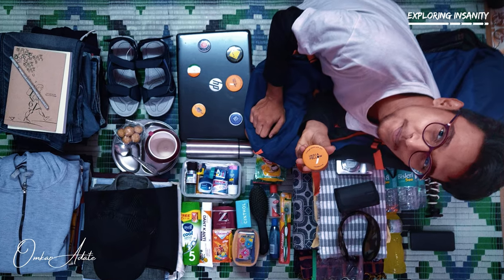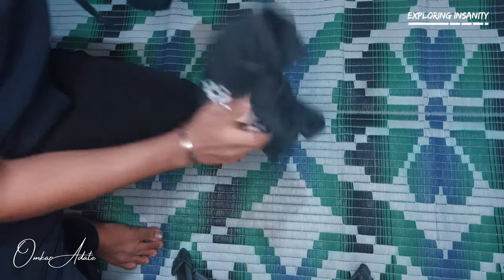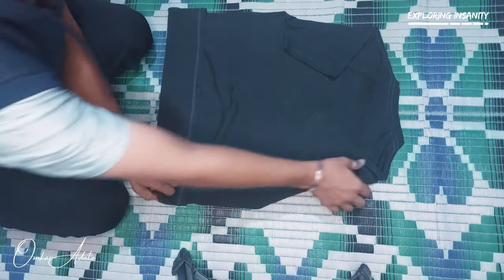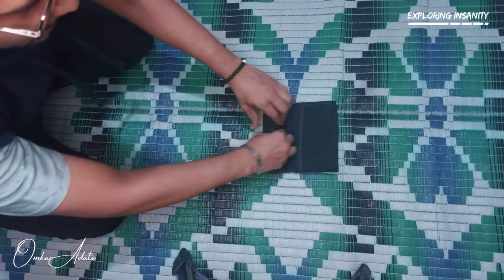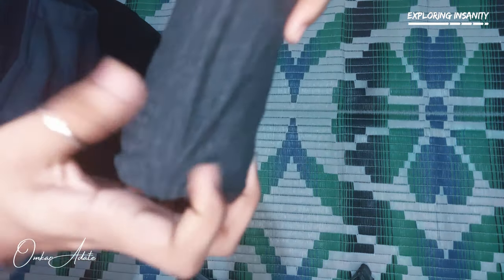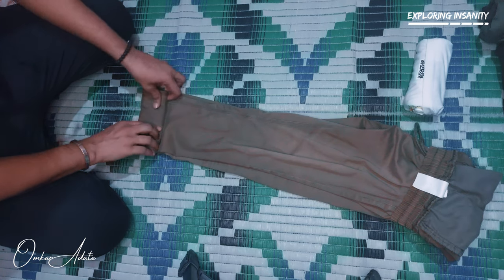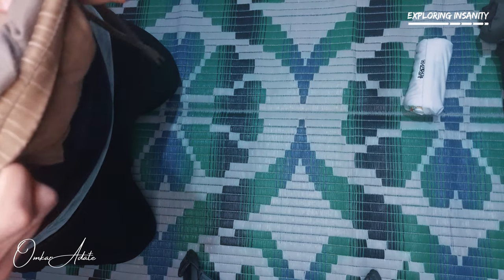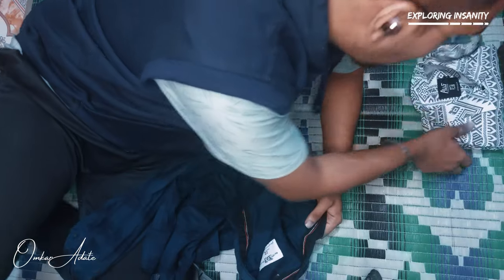Pre Travel Packing Vlog | How to Pack T-shirt, Pant to SAVE SPACE | Omkar Adate - Exploring Insanity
Here I talk about packing tips so you can save space & carry more stuff on your travels.

About Omkar Adate aka Exploring Insanity
Omkar Adate is a believer, an explorer & a self-learner. Born & raised in 'the City of Dreams—Mumbai'. True to its culture, he upholds the hustler spirit of the city.

Explore, Experiment, Experience!

In this channel, I talk about travel, ideas, & lifestyle. As an individual I like to learn, explore & experiment new things. And I use this channel as a medium to share these experiences.

Concept & Editing — Omkar Adate

1) This video has no negative impact on the original works.
2) This video is also for educating/commenting purposes.
3) The videos/photos are used to get the point across clearly.

Stay Safe!